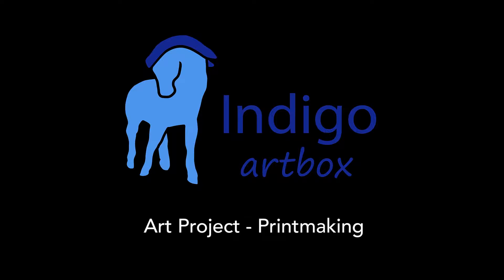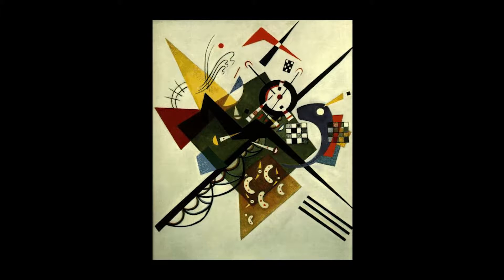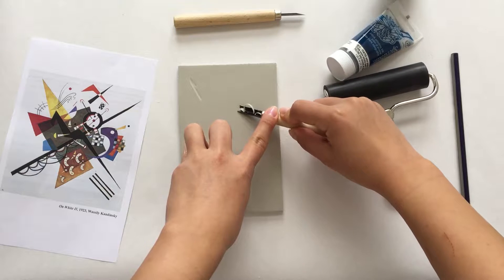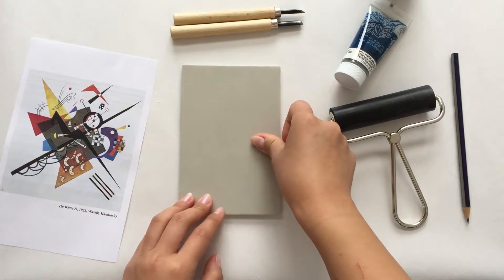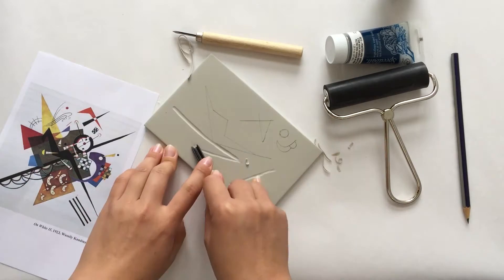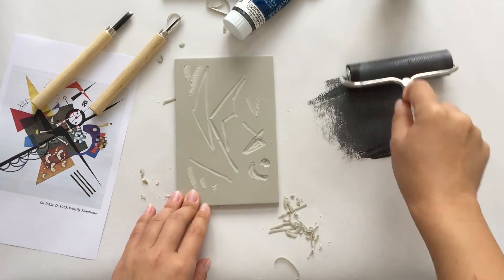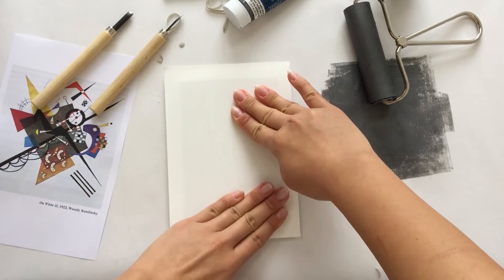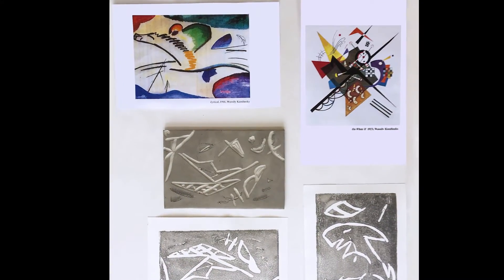Learn How to Make a Print